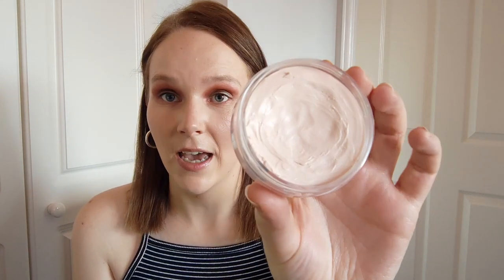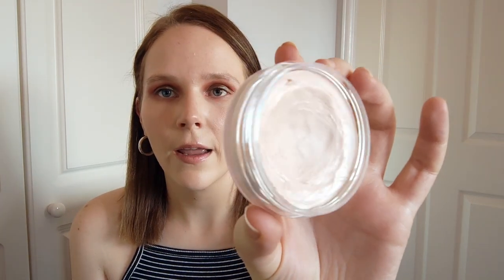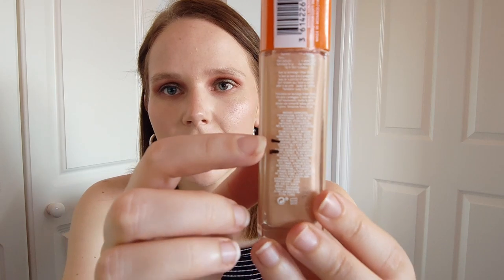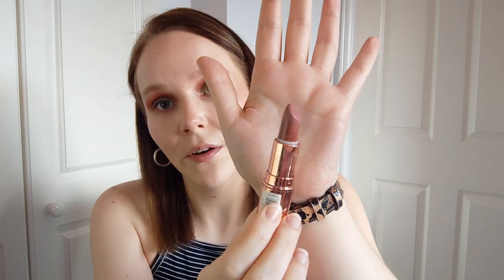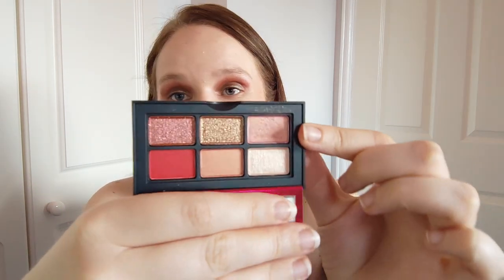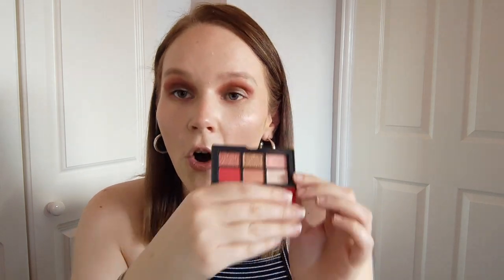THROWBACK 30 UPDATE #1 2022 | Throwback30projectpan | PANtastic Ladies Collab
Hi everyone!

Welcome back - for today's video, I will be updating you on the throwback 30 project pan - hope you enjoy!

Please see below the creators of this project

Links to all the creators of each of the projects:

12 days of Christmas, 4 seasons Project pan, Beauty A to Z, Birthstone Beauty, Food For thought, Harry Potter and the Pan of Fire, Lip Service, PanAsOldAsTime, Skin is In - Jessica Lee & Amanda:

50 Shades of Green, 50 Shades of Green, 50 Shades of Purple - Jessica, Amanda & Cece (see above for Jessica & Amanda channel):

Drop 10 Before Summer - Jessica Lee, Amanda & Jana:
Jana - @twentysomethingmesses

Let’s Get Loose - Rusol

Mean Girls Quotes - Hannah @pansandreviews

Nightmare on Panning Street - Ceylan & Valerie (see Ceylan above):
Valerie - @vmrt

That's So 2000's - Samar @first.time.panner

Tiny Pans - Sarah @pannedstateofmind

Turn & Burn 6.0 - Jessica Lee